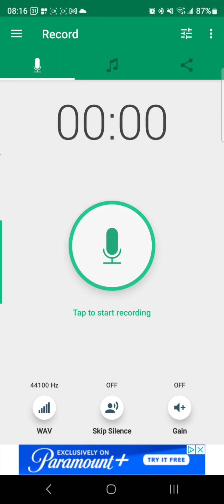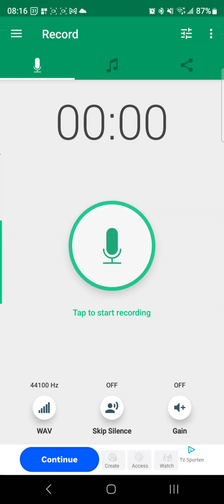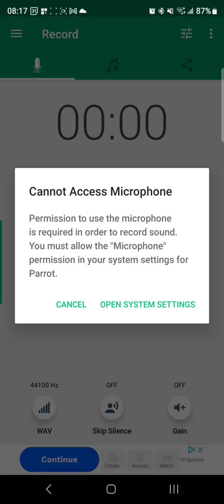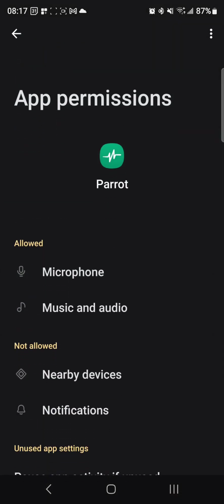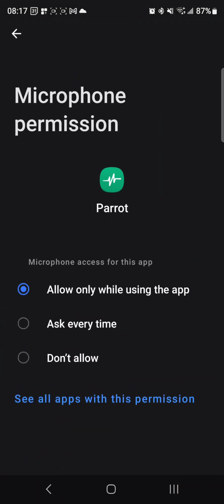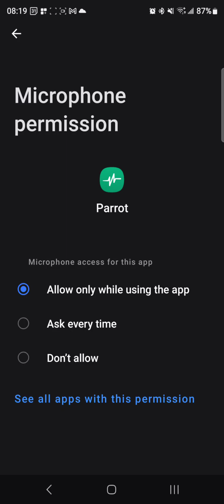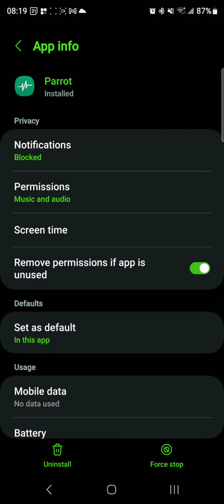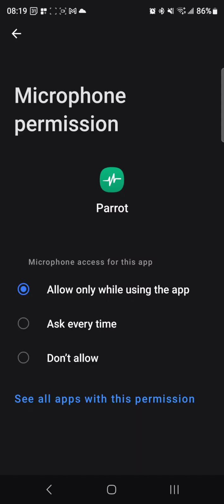Android Apps and Permissions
If anyone with app knowledge greater than mine can explain why Android apps do this, please let me know.